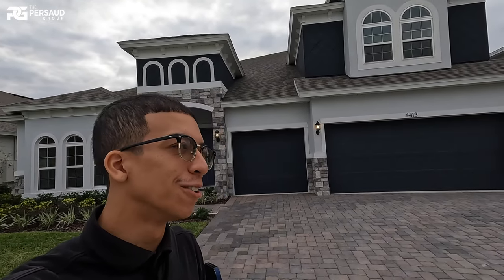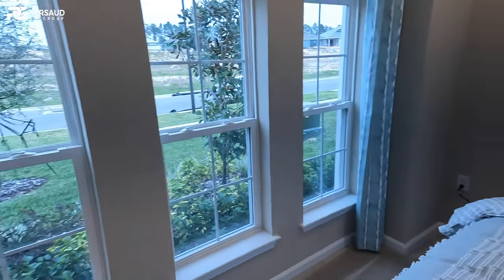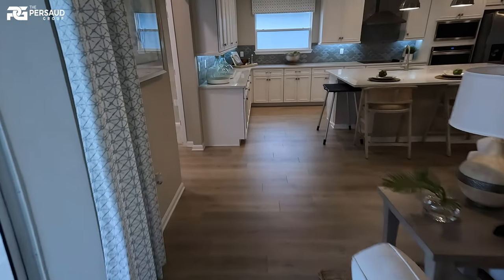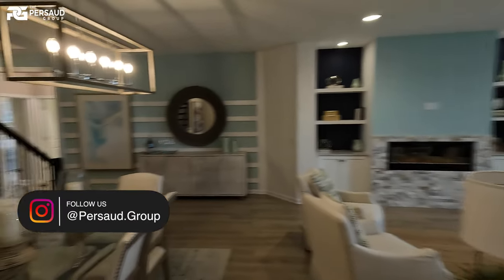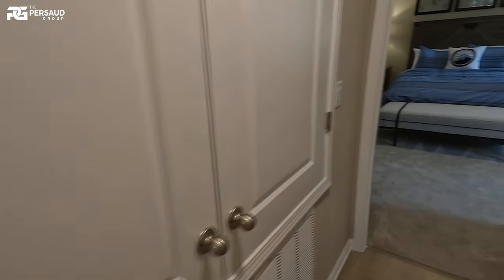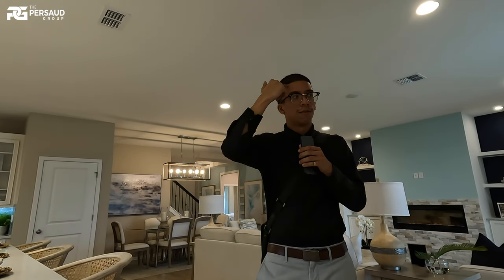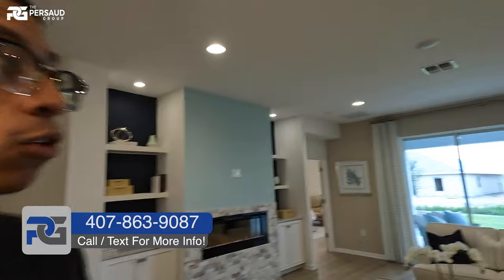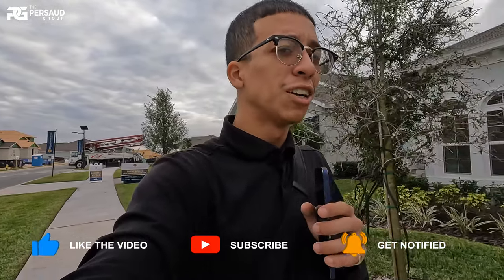Clermont Orlando New Home for sale! | 4,000 SqFt for under 700K?| Brand new Home Watch Now!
A Beautiful 2022 Single-Story home with over 2,700+ SqFt of Living Space
Clermont Orlando

Located in a upcoming neighborhood 2 minutes from Publix and Major Highways!
Limited availability as they have only 7 Lots for these models left!
4 Beds • 3 Full Bath  • Just under 2800SqFt • 3 Car Garage